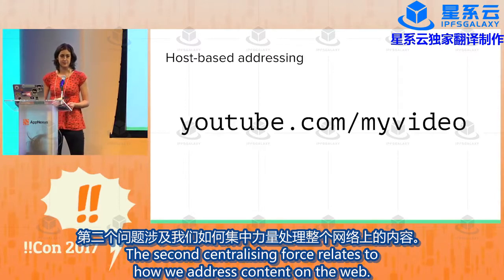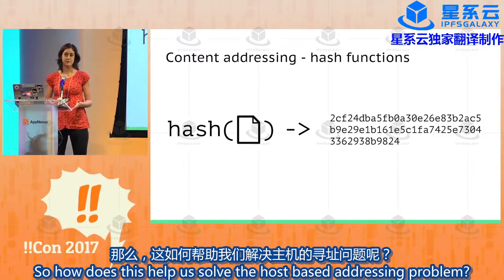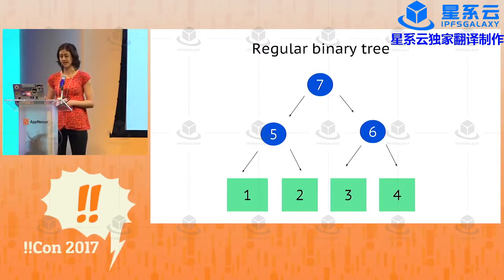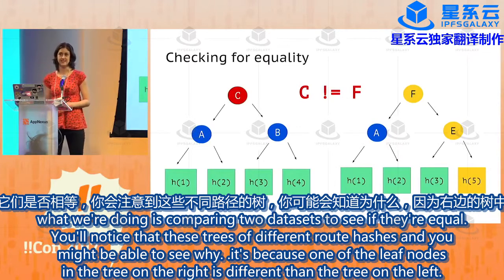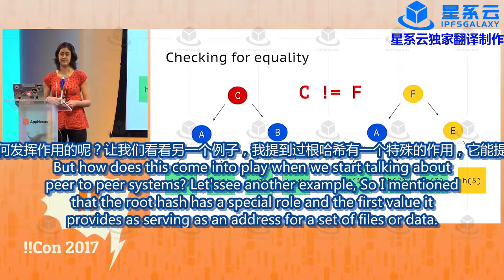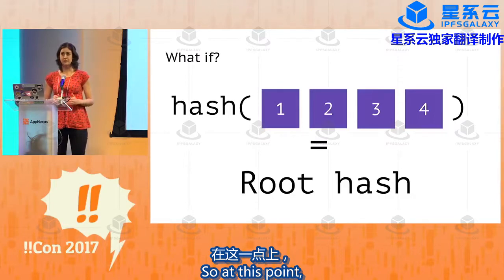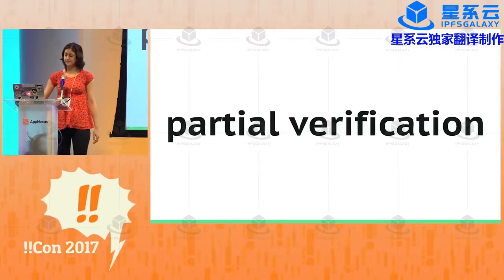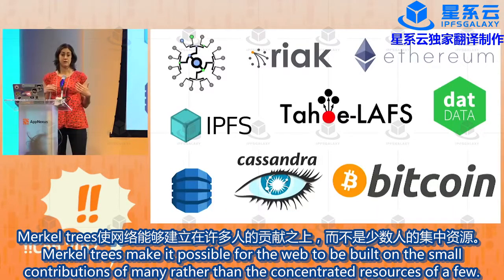Merkle Trees如何实现分散式Web！（高清）